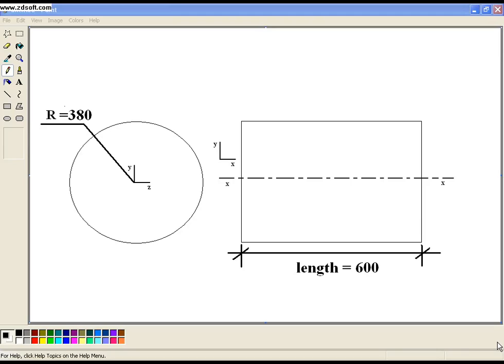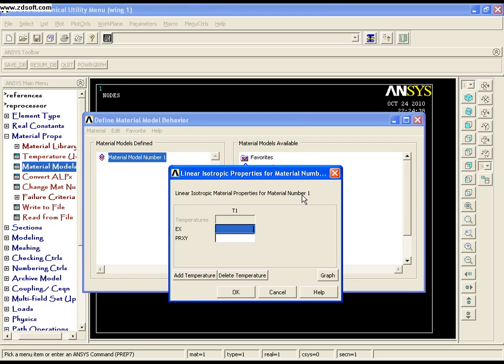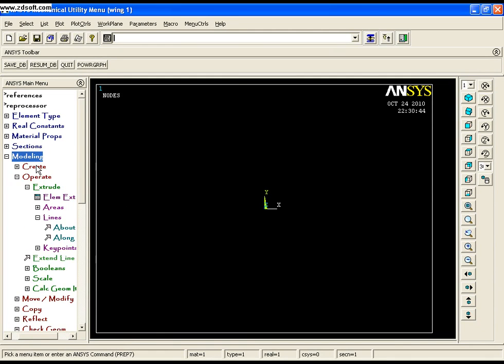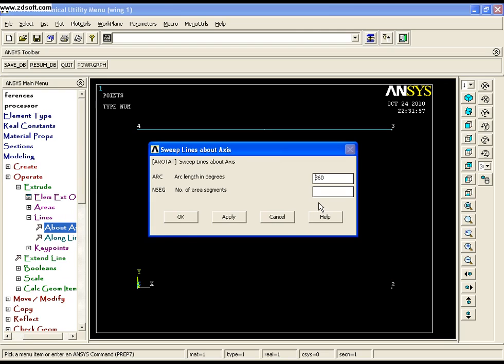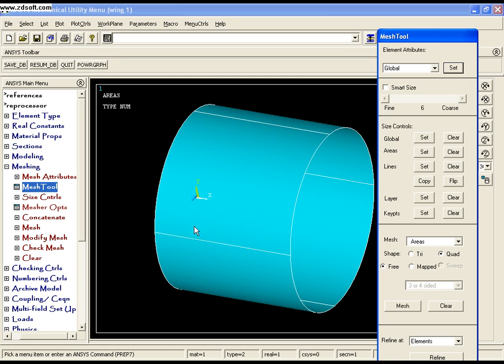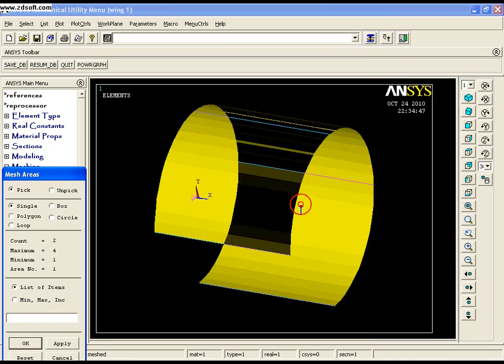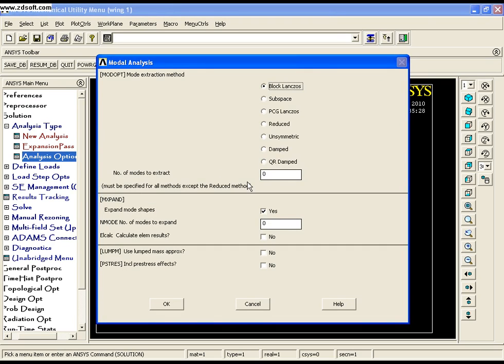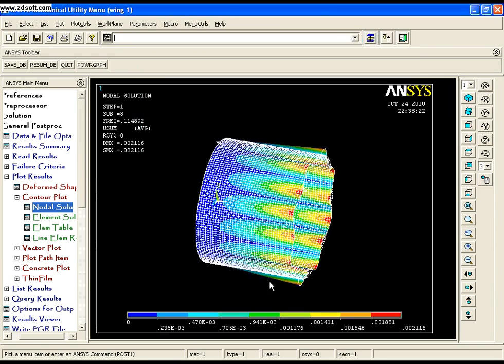analysis of fuselage using ansys part 1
this video demonstrates how to conduct a model analysis on a fuselage with the help ansys,
useful for aeronautical engg of jntu hyd india